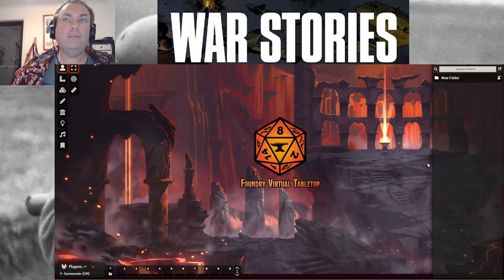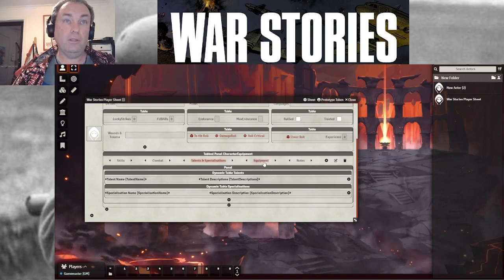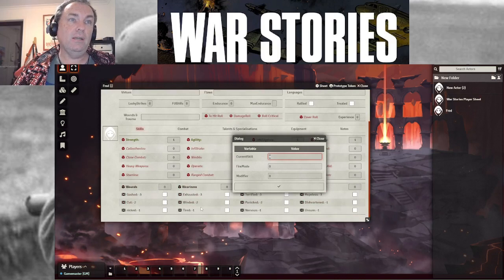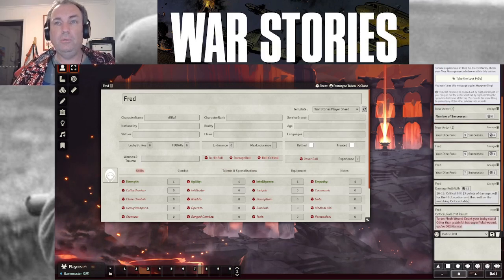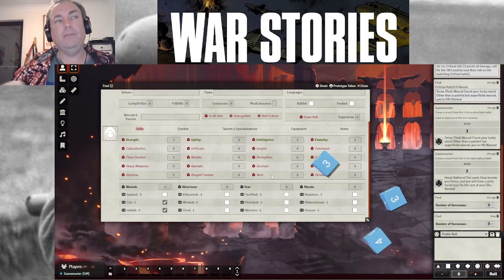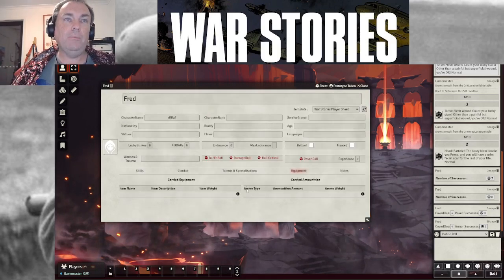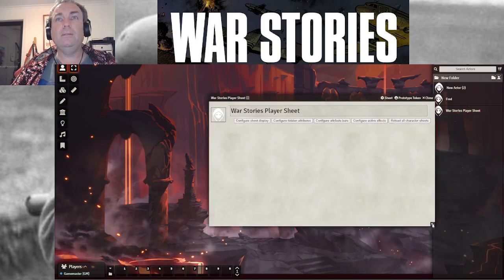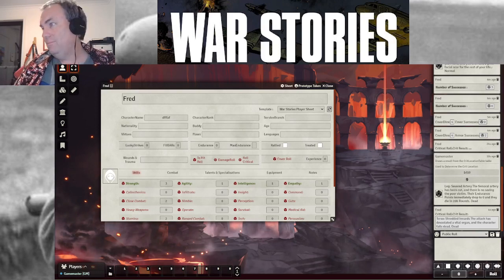Update on WarStories on Custom System Builder and guide to install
I have used Custom System Builder to create a WarStories Implementation for Foundry which does the job nicely.